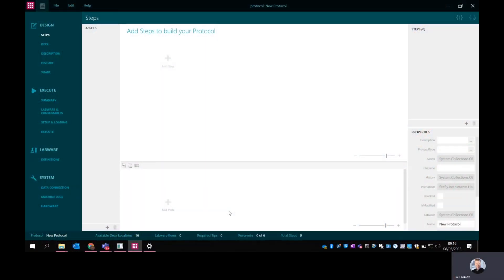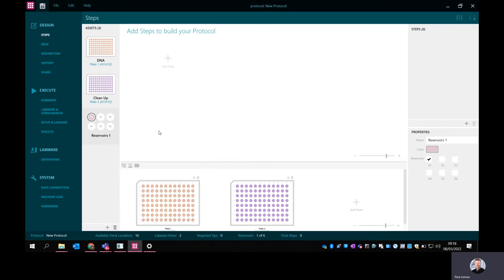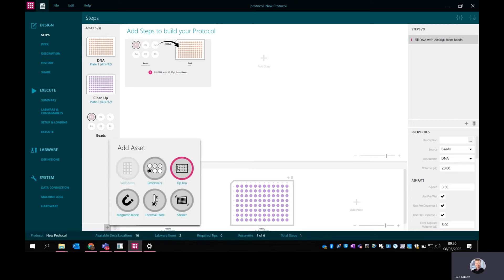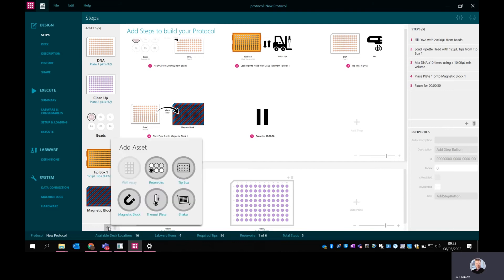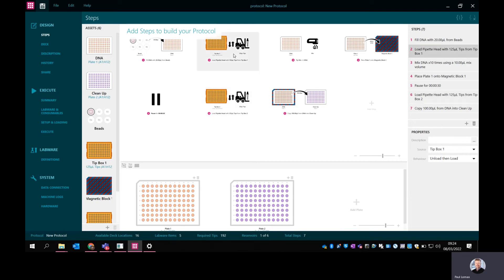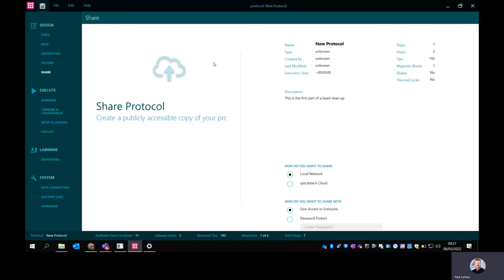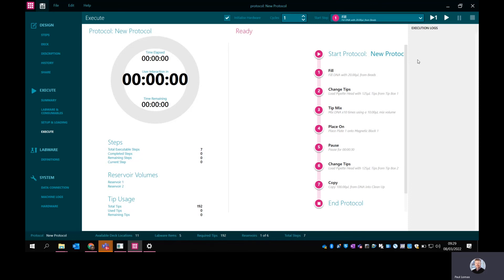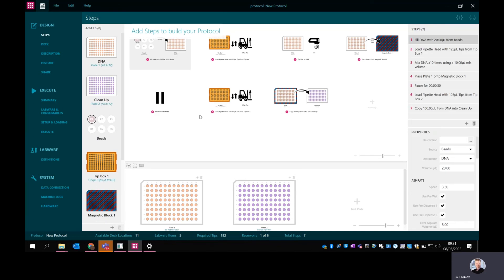firefly® Software Demo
Writing protocols can be a frustrating task with outdated and complex software.

firefly sets a new standard in liquid handling software, simplifying automated workflows with a highly accessible user interface, log-in access control, and presumptive ‘intelligence’.

Check out Paul Lomax showing just how easy it is to build a protocol with firefly.